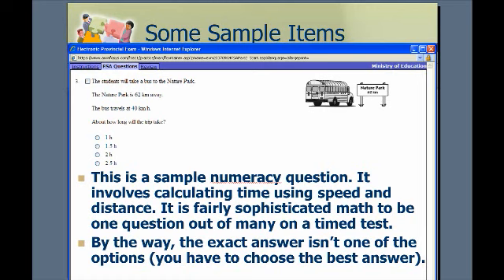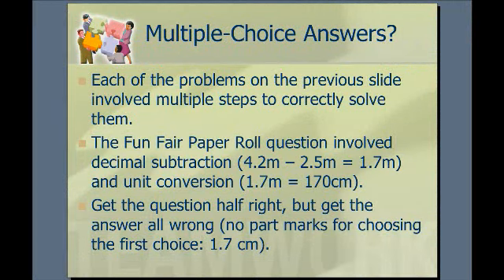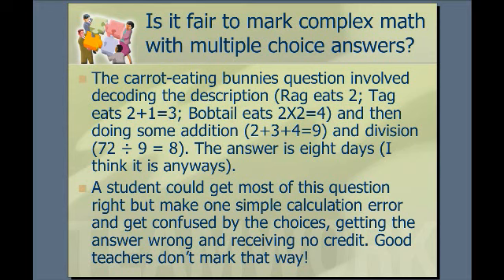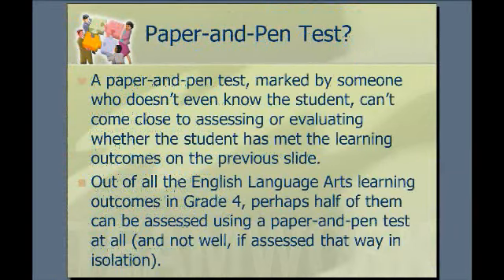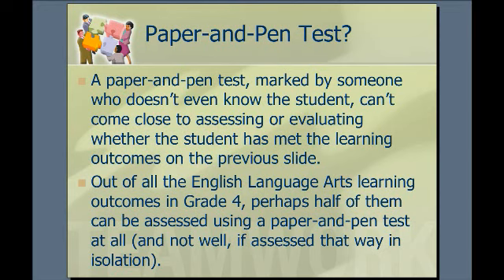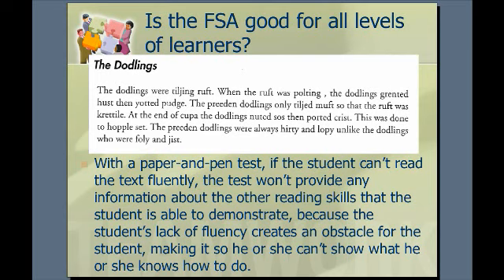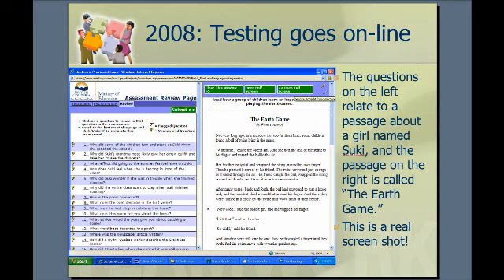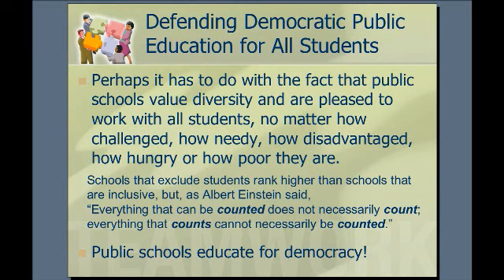The Foundation Skills Assessment: Discussing Some Concerns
This video, produced with the assistance of the Central Okanagan Teachers' Association and the British Columbia Teachers' Federation, takes the viewer through a powerpoint presentation critiquing British Columbia's standardized Foundation Skills Assessment, or FSA, from a public-school teacher's perpsective.